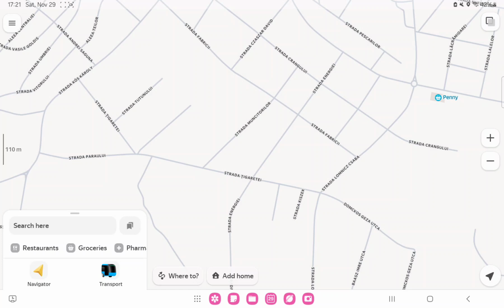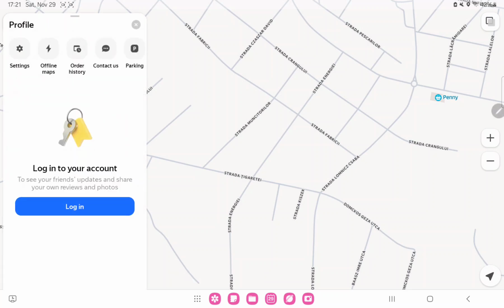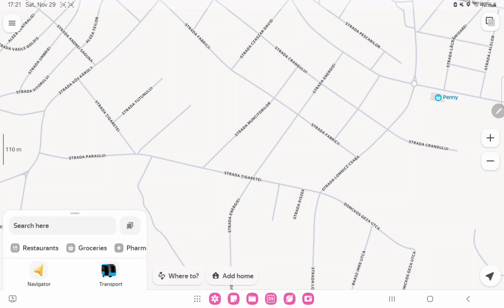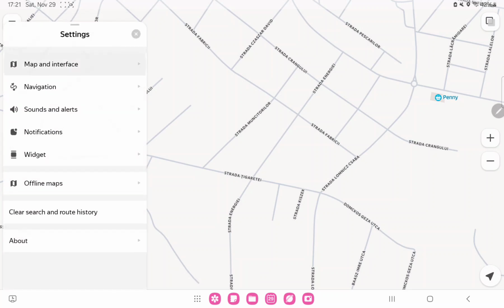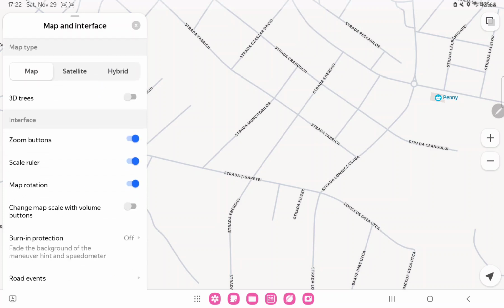How to change map scale with volume buttons on Yandex Maps?